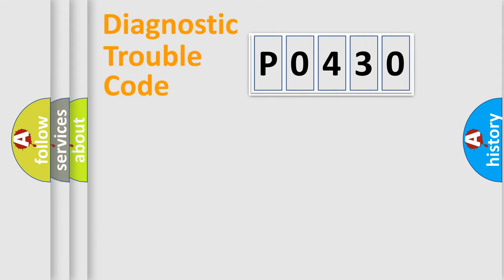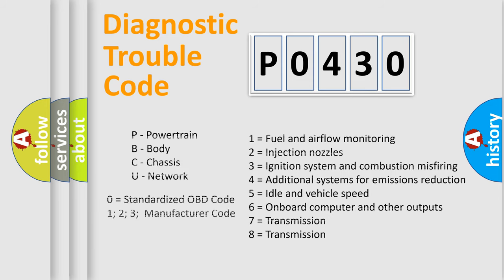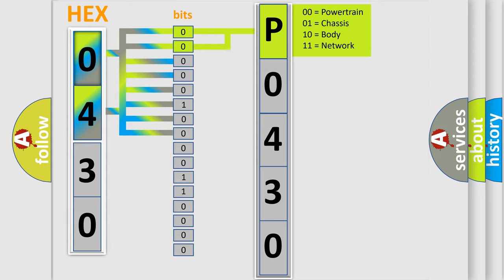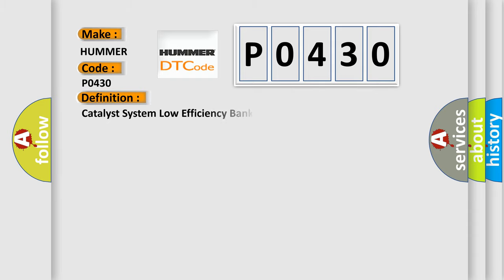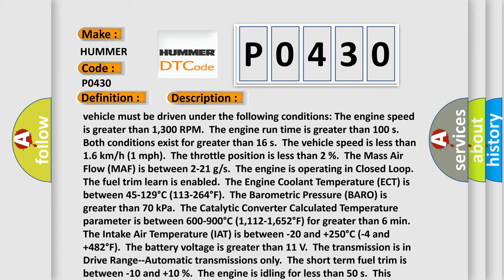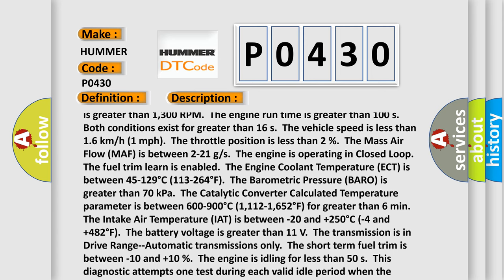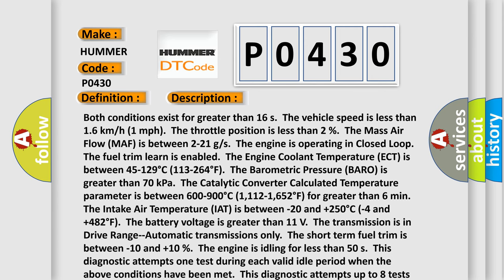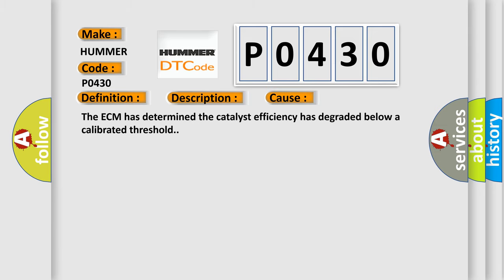DTC Hummer P0430 Short Explanation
Contents:
0:21 Basic DTC analysis according to OBD2 protocol standard.
1:48 Insight into programming
2:58 A diagnostically understandable description of the Diagnostic Trouble Code
3:05 Basic error definition

Make:
HUMMER
Code:
P0430
Definition:
Catalyst System Low Efficiency Bank 2
Description:
Cause:
The ECM has determined the catalyst efficiency has degraded below a calibrated threshold.